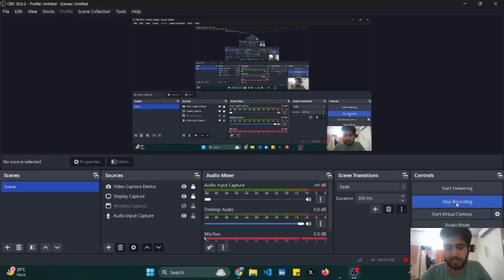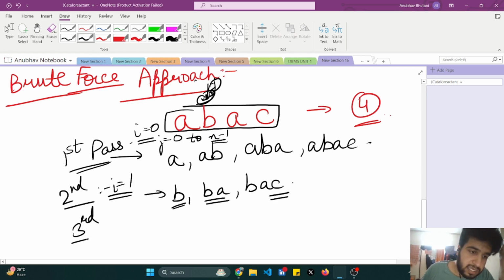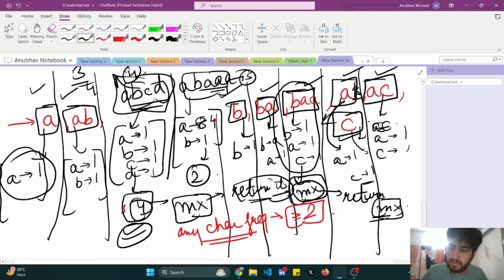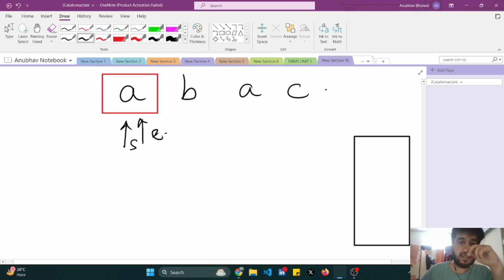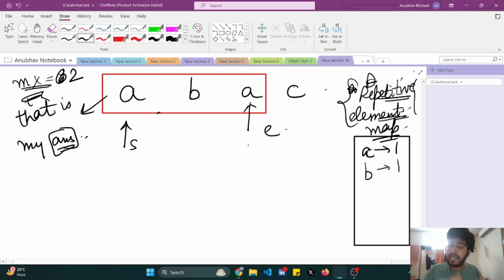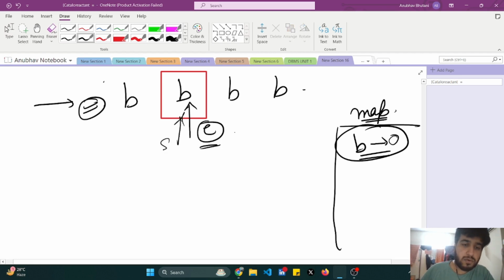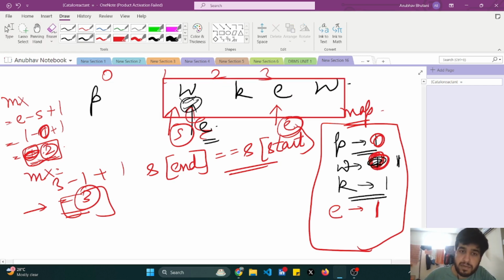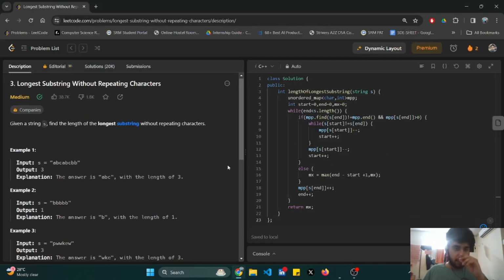3. Longest Substring Without Repeating Characters || Sliding Window Technique ||Easiest Explanation🔥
This video is regarding the video solution of the question 3. Longest Substring Without Repeating Characters, in which you have to find the longest substring such that your substring doesn't contain any repeating character.
I have discussed about the brute force as well as the optimal approach of sliding window. I have tried to give you the intuition of sliding window and how things work in sliding window behind the scene.